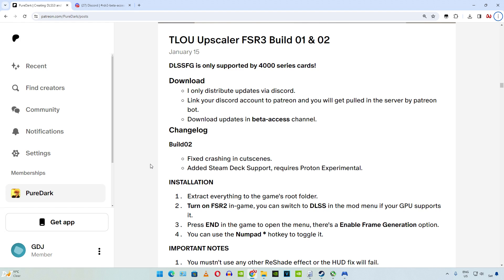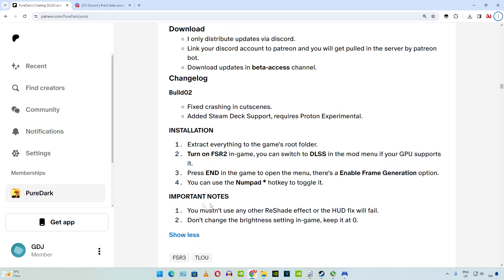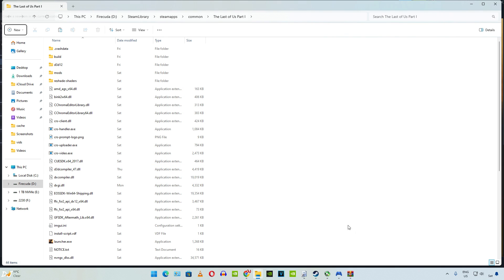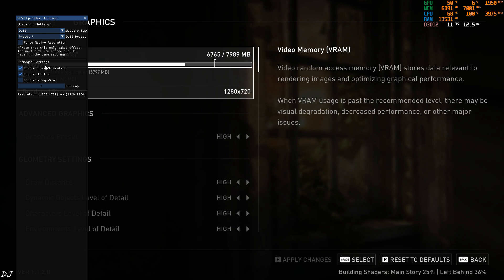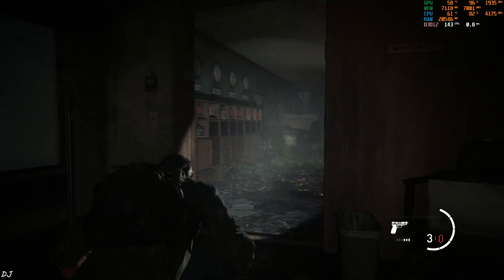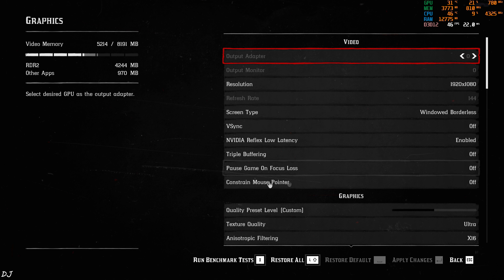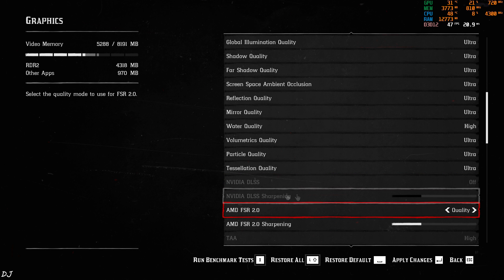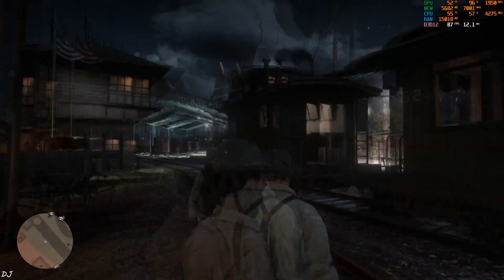Puredark FSR 3 Frame Generation Mod Setup in Last Of Us & Red Dead Redemption 2 | All GPUs Supported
The Last Of Us Part 1 & Red Dead Redemption 2 PC Gameplay using Puredark FSR 3 Frame Generation Mod , recorded using NVIDIA Geforce Experience , Geforce driver version 551.23 . Mic used is Redgear Shadow Vox .

Timestamp :

- Introduction : 00:00
- Puredark's Patreon / Discord : 00:23
- Last of Us Mod Install Instructions : 00:50
- Mod Setup : 01:48
- Game Settings : 03:02
- Mod Menu / Settings : 03:22
- Gameplay [DLSS + FSR Frame Gen Off] : 03:57
- Gameplay [DLSS + FSR Frame Gen On] : 04:12
- Red Dead Redmeption II Mod Setup : 06:10
- Game Settings : 07:22
- Mod Menu / Settings : 07:54
- Gameplay [DLSS + FSR Frame Gen Off] : 08:19
- Gameplay [DLSS + FSR Frame Gen On] : 08:34

My PC Specs :

- 1 TB EVM Nvme Gen 3 SSD
- 2 TB Seagate Firecuda
- 1TB Intel 660p Nvme SSD